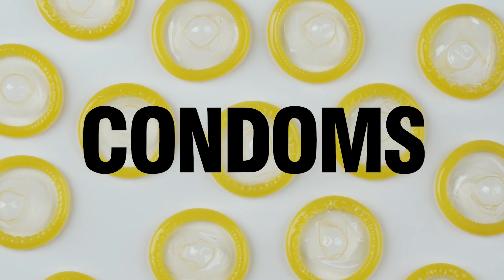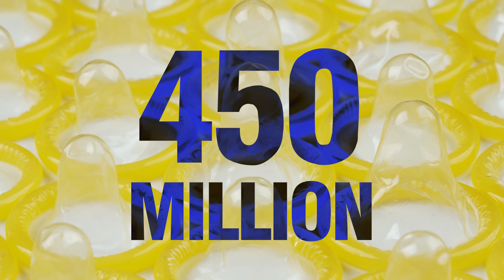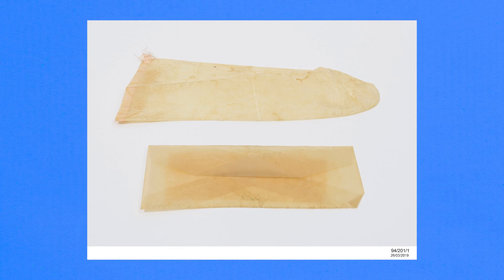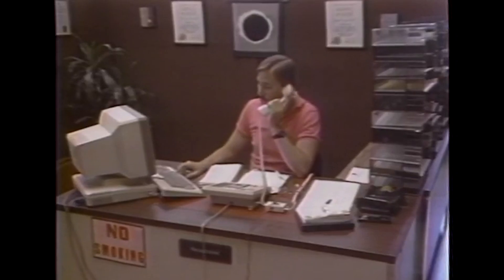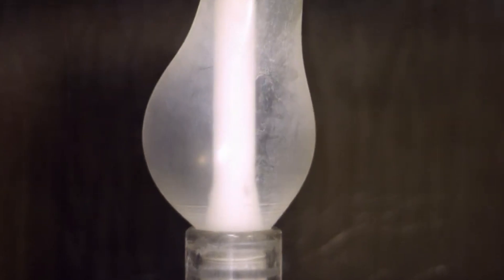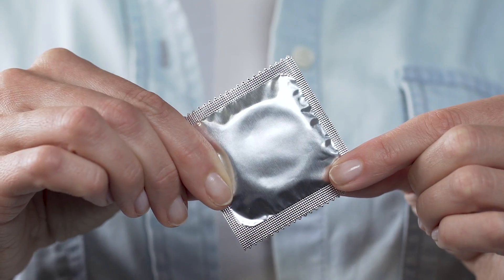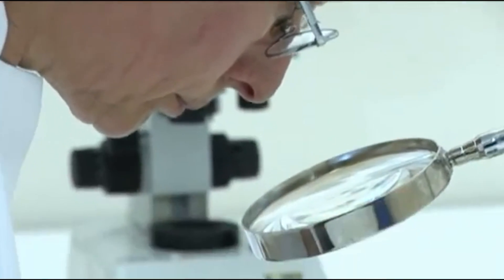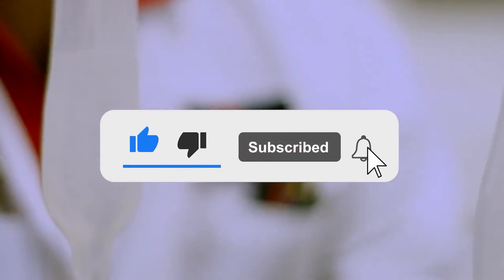The Truth About How Condoms Are Made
How Condoms Are Made